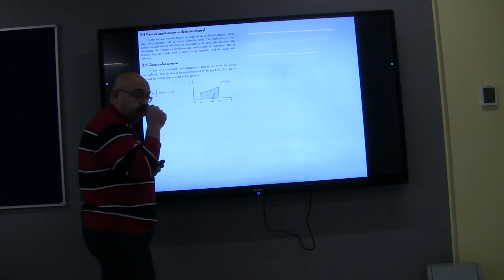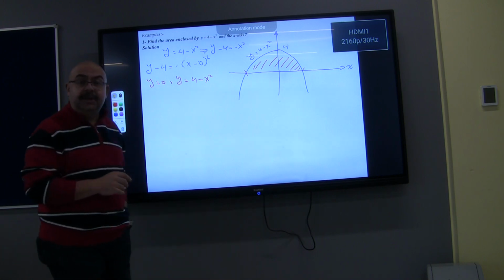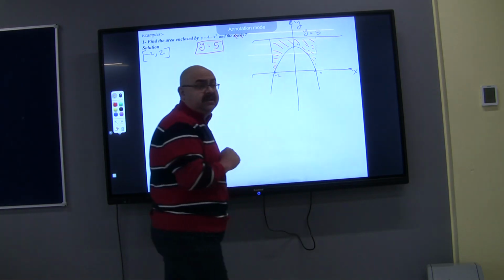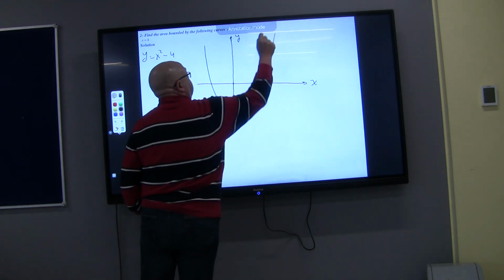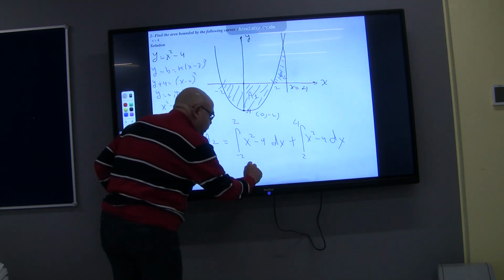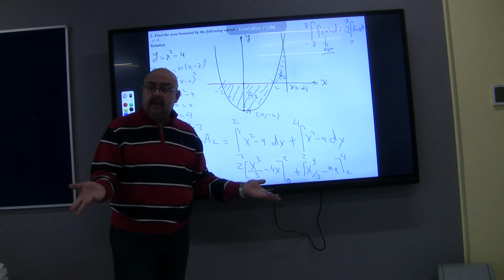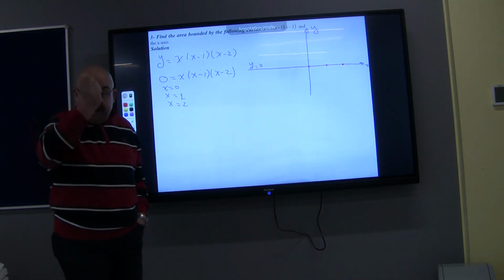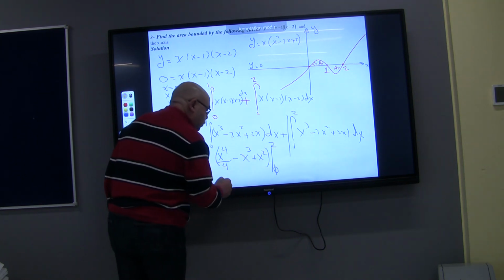W9 Area and Numerical Integration P1